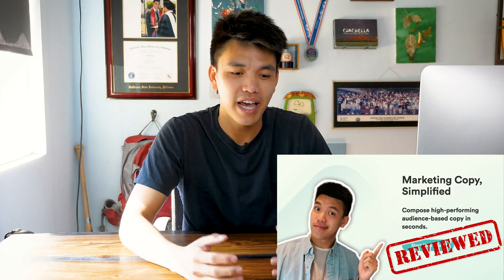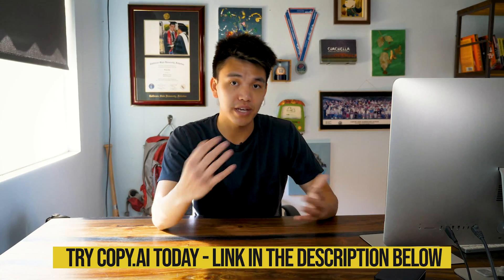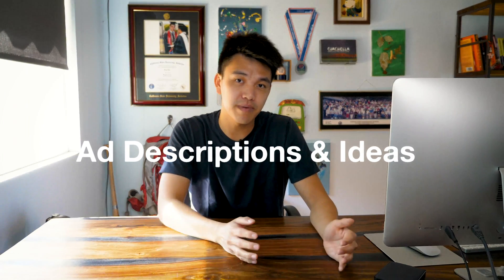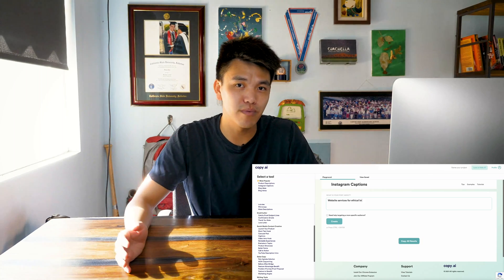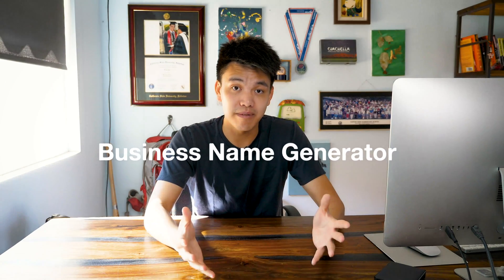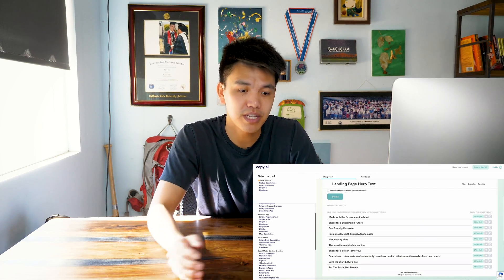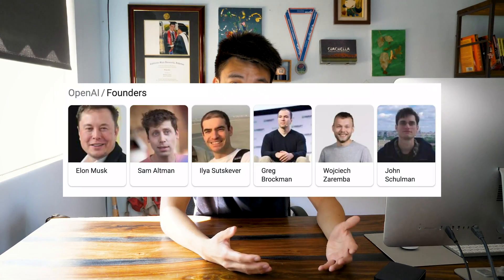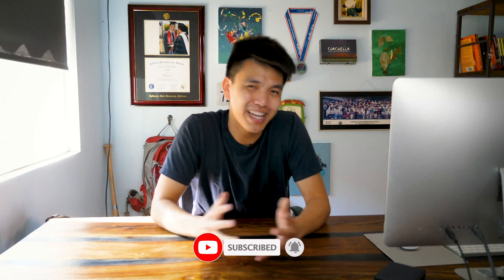The BEST Ways To Use Copy.ai For Content Creation (6 Examples)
Copy.ai is the talk of the town for AI Generated Copy. In this video I'll tackle the questions: What's the best way to use Copy.ai? How practical is the tool for professional use? What different ways can you use this tool?

TIMESTAMPS:
0:19 // About Me
1:02 // What Is Copy.ai?
1:38 // The Best Way To Use Copy.ai
2:31 // 6 Practical Use Cases For Copy.ai
2:41 // Blog Ideas & Hooks
3:14 // Ad Descriptions & Ideas
4:19 // Social Media Management
5:04 // Identifying Customer Pain Points
5:54 // Business Idea Generator
6:18 // Website Copy Optimization
7:34 // The Future of AI Language Models

An e-commerce geek, son of a Taiwanese immigrant, content creator, and lover of starting things.

I started a private label footwear called Tastemaker Supply in 2017 and still operate it today as a one-person team.

I love to teach. And for 3 years, I've started my own e-commerce business from scratch. One of the most game-changing skills I learned was to create systems and automate my daily tasks to grow my business with less time.

What am I building?
An online course where entrepreneurs can learn to automate their online business through web design, ads and email marketing.